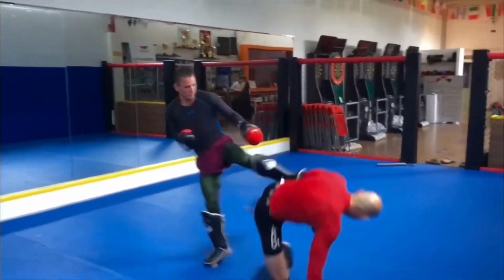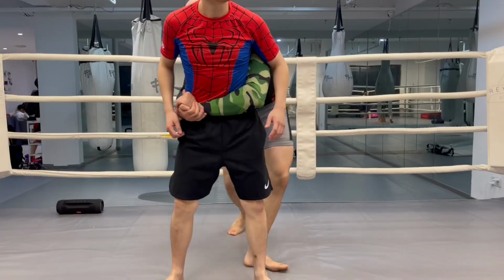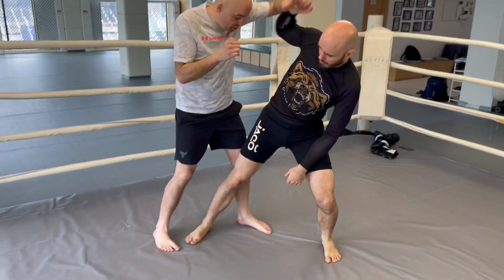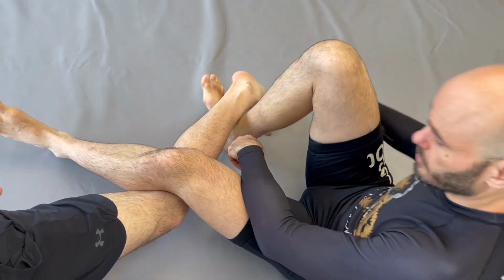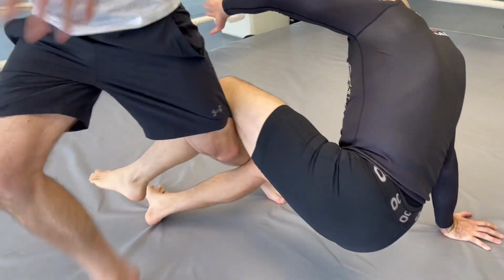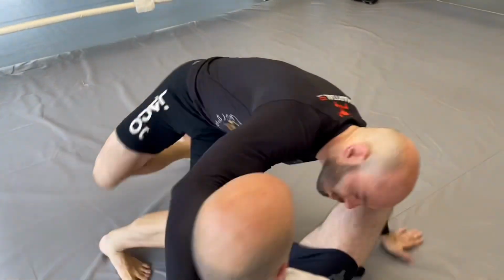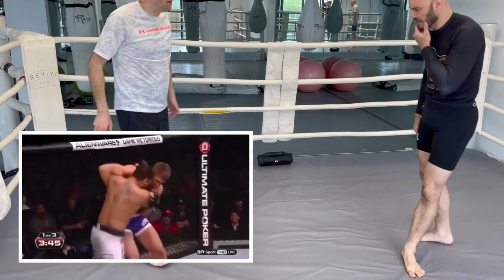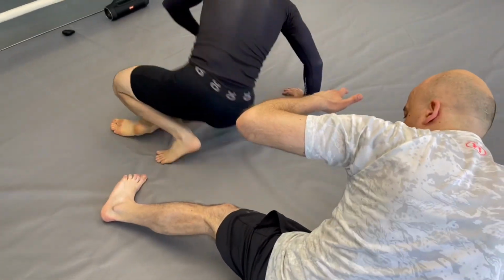Captain Krav Maga & The deadly dragon tail sweep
Captain Krav Maga took some time out of his busy schedule, teaching military style hand to hand combat as self-defense to soccer moms at the local health club to stop by my gym and fix my technique after I tried to teach Nils about the truth behind the infamous dragon tail sweep.

The dragon tail sweep (aka: dragon whips its tail, Tiger tail sweep, spinning hook sweep, meia lua de compasso nivel baixo) You’ve seen it in fighting video games like Mortal Kombat, Street Fighter, and Tekken. You’ve seen it in Kungfu movies. You might have learned it in a hapkido class, or even seen the UFC fight where Chris Clements attempted a dragon tail sweep against Stephan Wonderboy Thompson, temporarily knocking him off balance.

There are dozens of martial arts instructional videos online teaching this technique as a hook kick to the leg that will, through brute force alone, knock down a standing fighter when kicked in the calf or ankle. And that, my friends, is going to be an incredibly low percentage gamble.

Instead, understand that a “sweep” is a grappling technique, intended to unbalance and opponent by removing his posts to the ground. If you watch Kungfu forms (taolu) when Chinese traditional martial arts practitioners go through the motions of the dragon tail sweep, once they circle their leg around 180 degrees, they will drop onto their hip. Why? There is no practical reason for this if we understand the dragon tail as a kick. However, when we understand the movement as a grappling technique (a leg entanglement, specifically) we learn that the sweep comes from dropping the weight of the thigh onto the back of an opponent’s knee.

Ultimately, this sweep performed correctly is done much closer than most people practice (deep inside the pocket) and with the intention of finishing the fight on the ground either with strikes from knee mount of the opponent tried to reguard, or with a leg lock if the opponent stays belly down.

Oh…

…and Captain Krav Maga stopped by to fix my terrible technique and show me his Krav Maga version fo’ da streetz!!!

Xmartial: catering to all kinds of combat sports athletes from BJJ, MMA, Muay Thai and more.

This video features original music by Ramsey Dewey